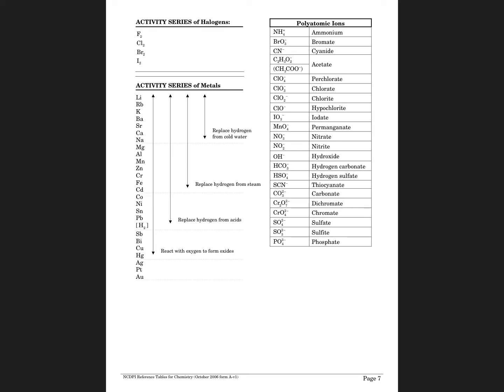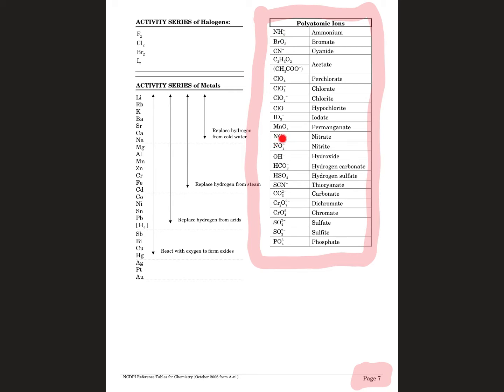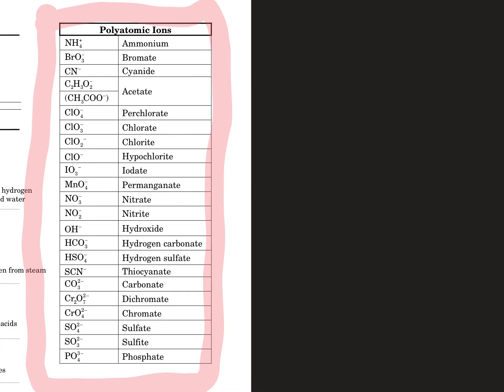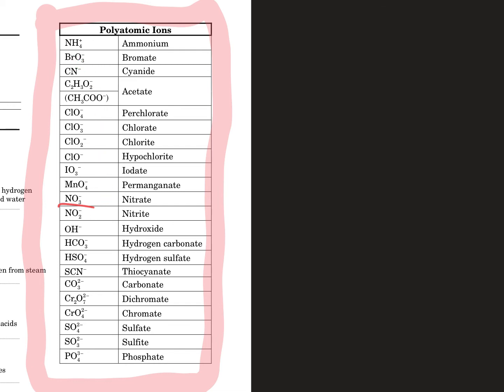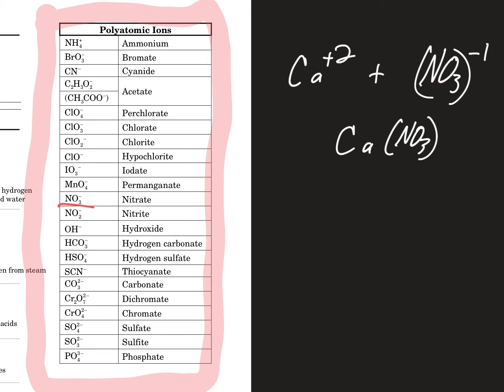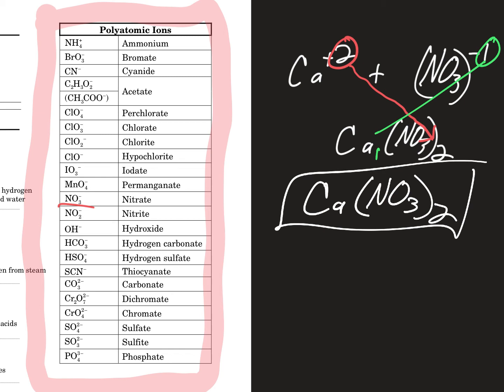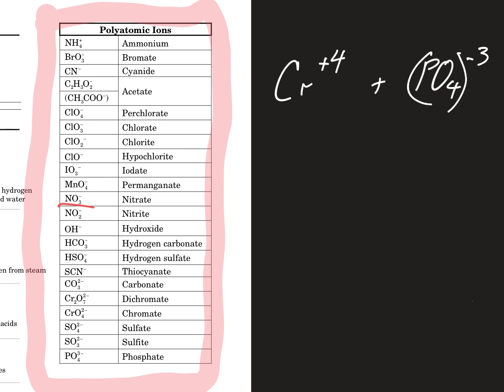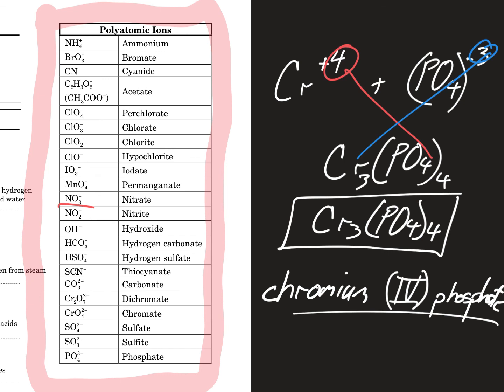Polyatomic Bond Help.mp4